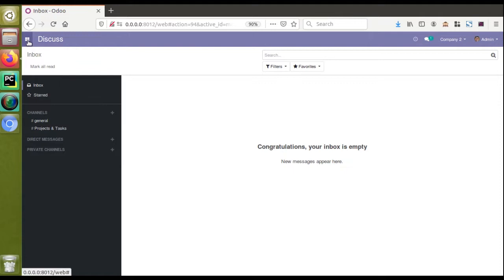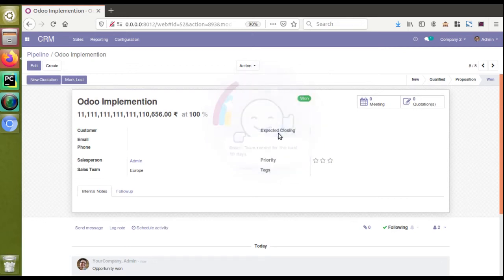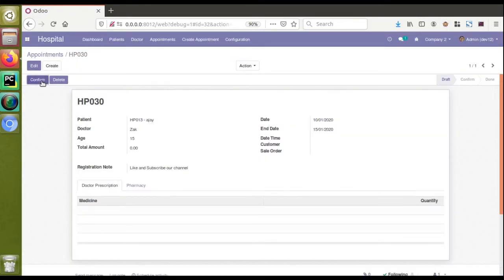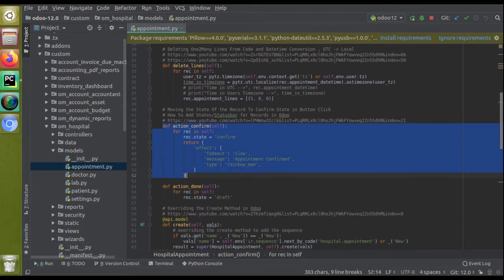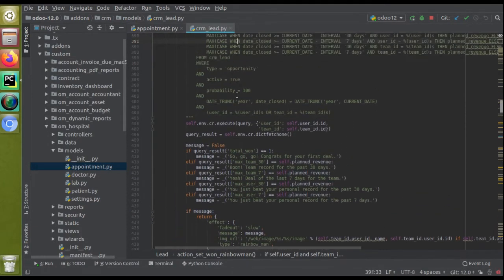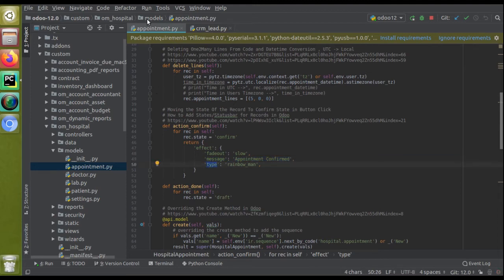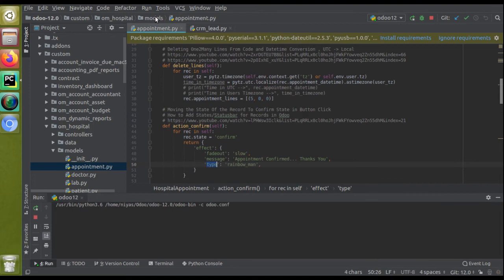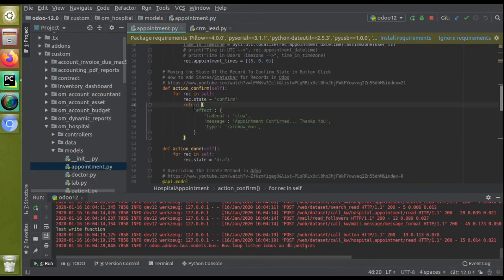How To Show RainBow Man Effect In Odoo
How to show rainbow man effect in Odoo. Show rainbow man effect in button click. Odoo rainbow man effect. Show effects in odoo button click. Odoo effects in button click.